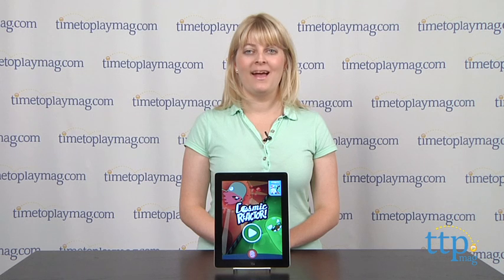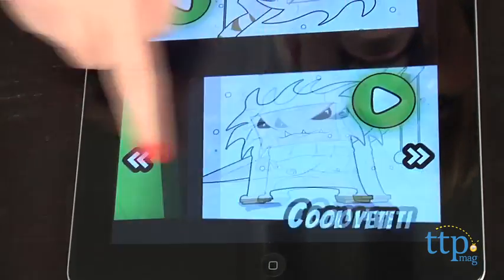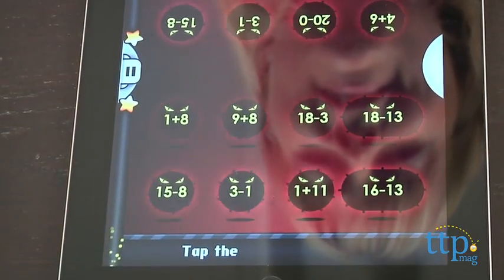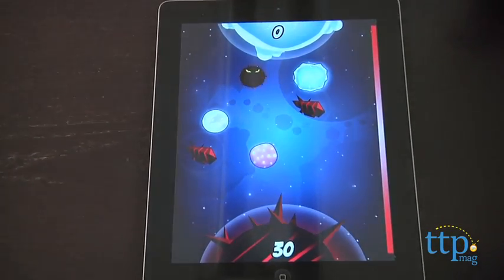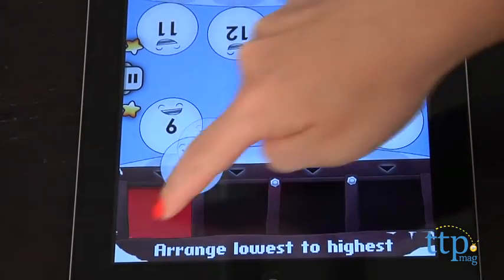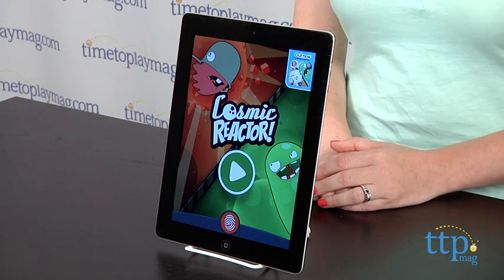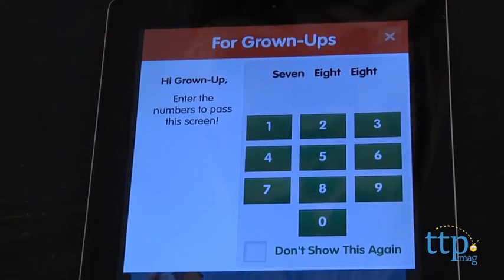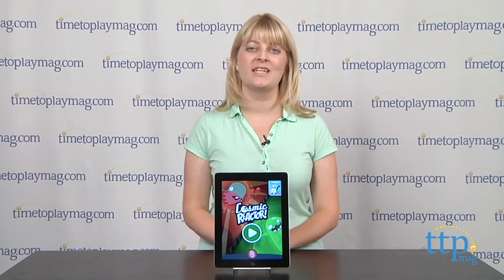Cosmic Reactor from Fingerprint Digital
For the full review, where it's in stock, and how much it costs,

Fingerprint Digital, a mobile entertainment network for kids, teamed up with app developer TigerFace Games to deliver collaborative learning apps that allow kids in groups of two to four players team up or go head-to-head to hone their math, science, and language skills using a single tablet. Cosmic Reactor is one of these new apps with a focus on math. In this head-to-head game, two players compete in six mini math games and one final challenge to become the Cosmic Reactor champion.

First, players choose their character: Cool Yeti, Jet Jac, Red Ranger, Silver Sparkle, Dark Lord, or Steve Blurb. Then players can customize their levels of difficulty by choosing to work with addition, subtraction, multiplication, division, or some combination of those four. Kids can also choose whether to play with numbers 1--10, 1--20, or 1--50. There are six games to play, and each time you play the games appear in a random order. Games include number sequencing, a matching and memory game, being the first to find equations that result in a given number, and being the first to hit a button when the correct answer to the given equation appears. Then there is the final challenge where players have a certain amount of time to drag asteroids to their side in order to gain points. But in the rush, don't accidentally drag a bad guy to your side or you'll lose points. The player with the most points at the end of all seven levels wins.